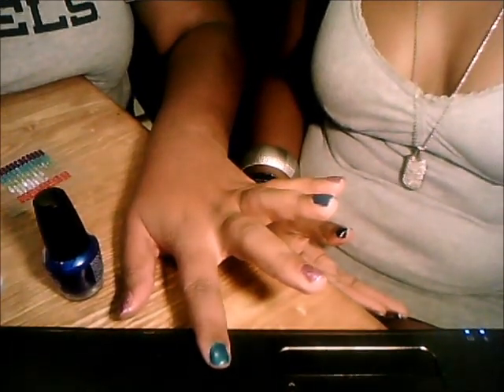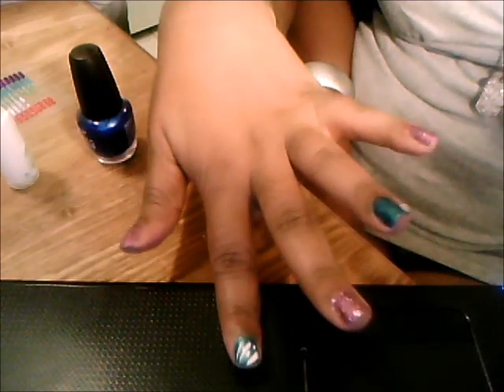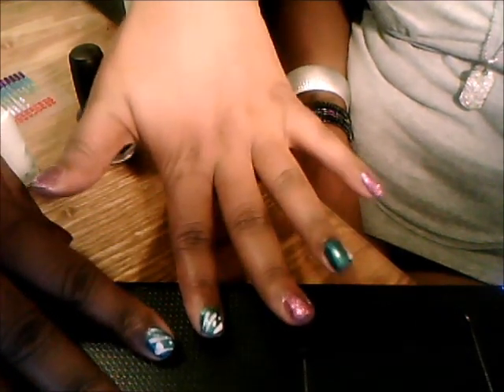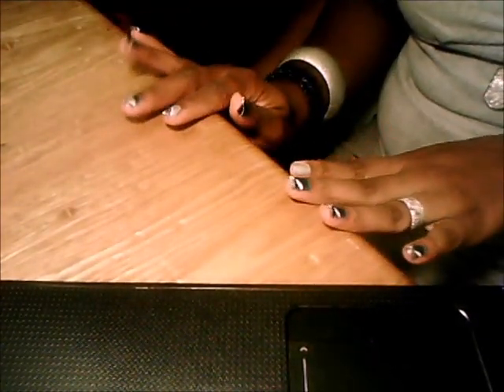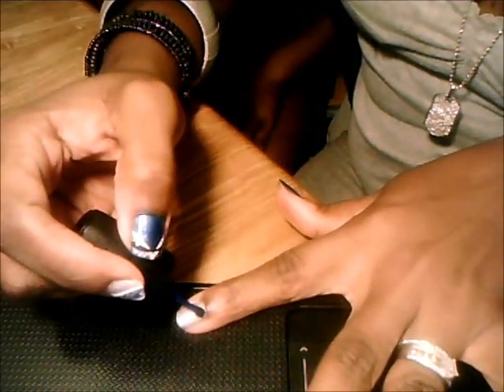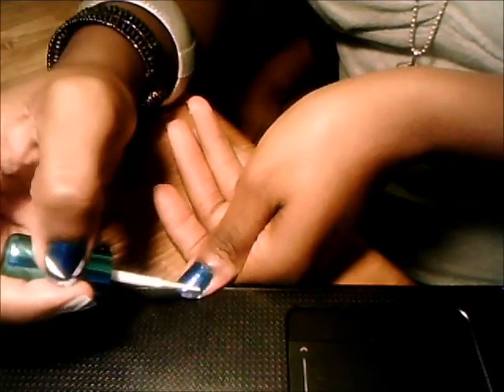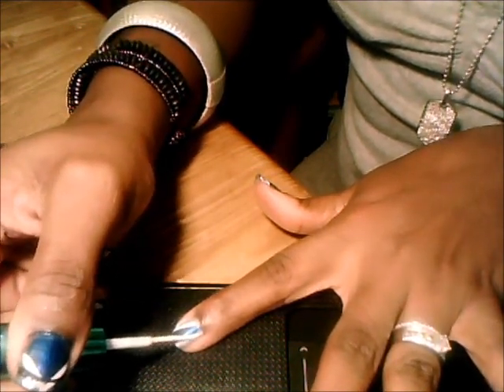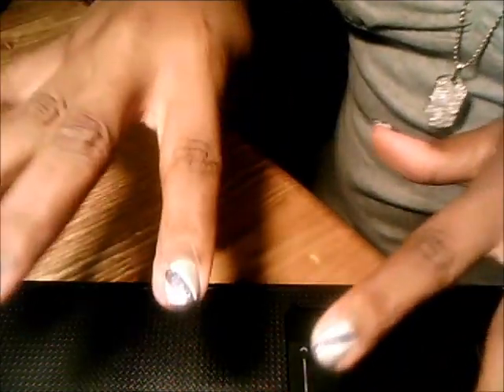2Kinky4U's Nail Art Tutorial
Fun, Cheap, & Easy Nail Art!!! (Free hand)